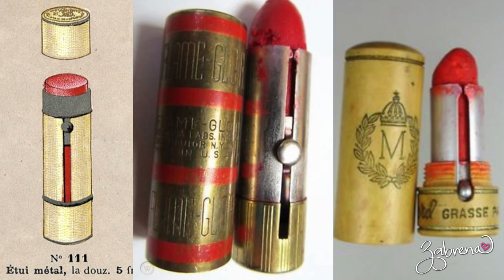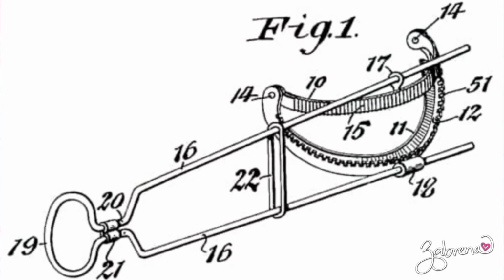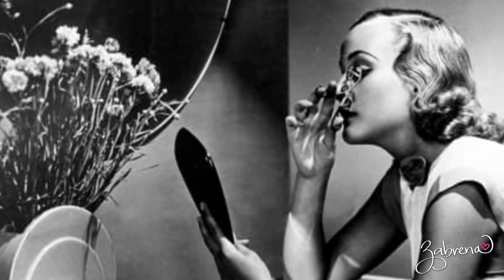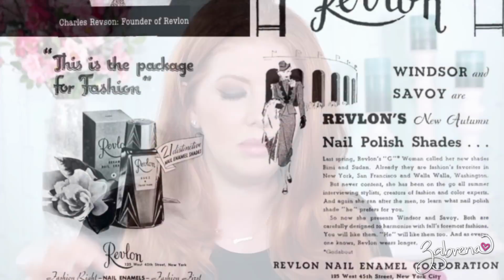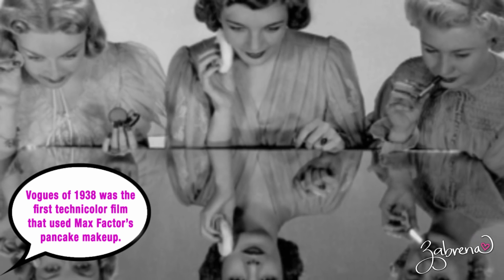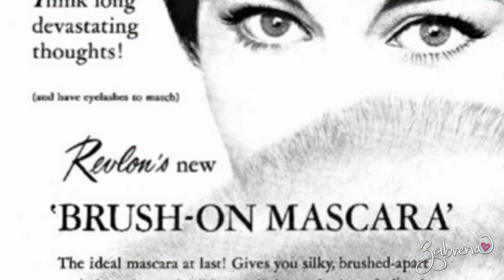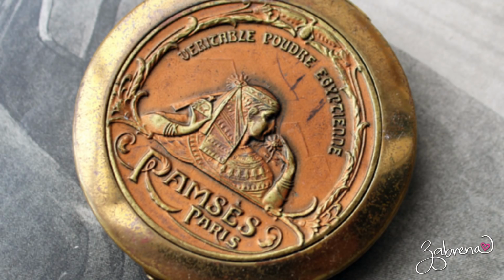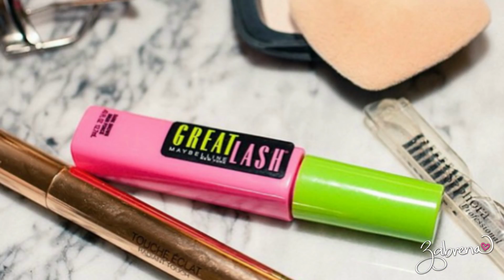Ten Innovations That Changed Cosmetics History | HISTORY OF MAKEUP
Ten innovations that changed cosmetics history! This video is based on my OPINIONS of what the innovations were for the past 100 years specifically, but the facts presented are based on a lot of digging! :) I thoroughly enjoyed the research behind this video and I hope you will enjoy this topic!

My research came from SO many sources, my goodness.
Way too many to keep track of, but these were the ones I used the most, fascinating information!

Lips: Rimmel 'Addiction' lipliner + Covergirl 'Honeyed Bloom' lipstick

ZabrenaXO

ZabrenaXO

ZabrenaXO

235 Apollo Beach Blvd., #214

XOXO!
Z